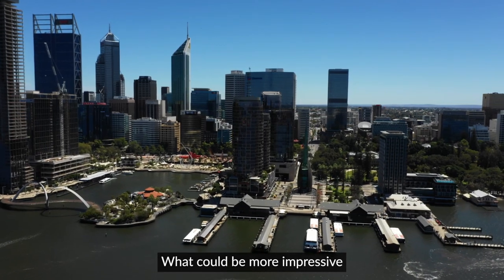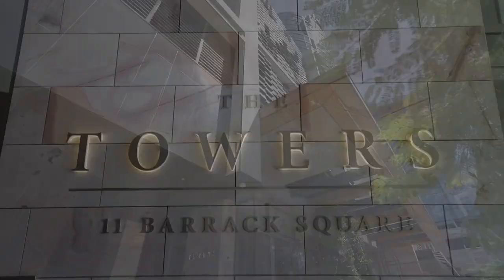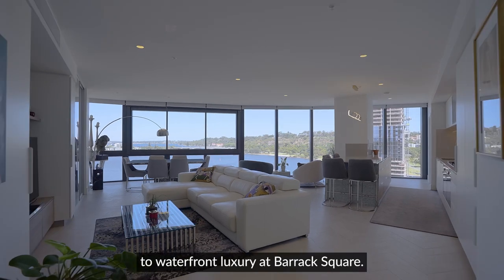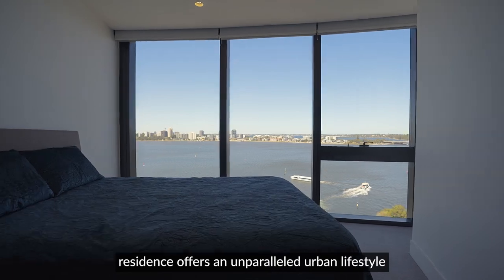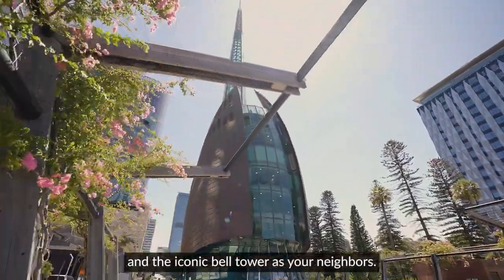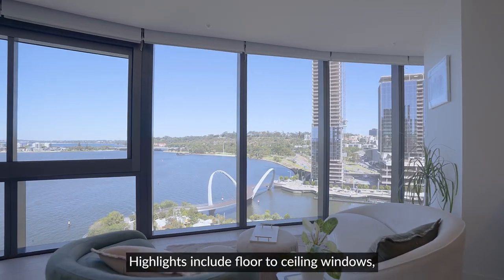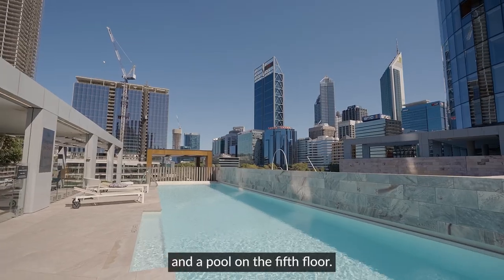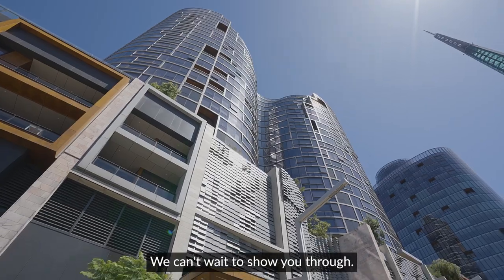Ray White - Vivien Yap and Rio Varen - 1102/11 Barrack Square, Perth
Waterfront Luxury with Panoramic Views

What could be more impressive than a luxe apartment hovering over Perth’s skyline? Perhaps 270-degree views of the city, Kings Park, Swan River, South Perth and the Perth Hills? Or that big city buzz kept at bay the highest-rated soundproofing, occasionally punctuated by bells ringing faintly in the background compliments of the twelve bells of St Martin in the Fields in the neighbouring iconic Bell Tower.

Situated in Barrack Square and since its construction in 2019, this three-bedroom, three-bathroom apartment has been even further elevated with bespoke features, such as the granite countertop with seating in the chef’s kitchen with integrated Siemens appliances. With so many high-end touches, such as built-in cabinetry, herringbone flooring, motorised blinds, electric opening windows and secure parking for two cars, to name a few highlights, this is executive living at its finest.
The enclosure of the balcony enhances what was already a generous living and dining area with floor-to-ceiling windows and multiple zones to admire those panoramic views. Afterall, there are plenty of outdoor spaces to explore, such as the primary bedroom’s balcony, as well as the fifth-floor pool, BBQ facilities and landscaped gardens, not to mention Elizabeth Quay and the Swan River an elevator ride away. Also on the fifth floor is a lounge with a fully-equipped kitchen available to residents – perfect for executives wishing to conduct meetings and events with the extra wow factor of those incredible views.

The cleverly designed floorplan places the primary suite away from the other two bedrooms, making this apartment ideal for small families, downsizers and executives. From this central location, there are several nearby excellent private schools, such as St George’s Anglican Grammar School, Mercedes College and Trinity College, and Wesley College a short ferry trip across the Swan.

Given the proximity to several hospitals such as Royal Perth, Sir Charles Gairdner Hospital, Perth Children’s Hospital, Hollywood Hospital and Mount Hospital, this is a convenient option for medical professionals seeking a low-maintenance and relaxing lifestyle.

The 24-hour concierge is another luxury on par with the standard of service found in international capital cities, taking care of errands such as dry cleaning and deliveries while offering a lock ‘n leave lifestyle. This 11th floor apartment neighbours the Ritz Carlton.

The current and only owners of this luxury apartment will miss this central and prestigious address almost as much as the views. You too will soon become accustomed to popping downstairs to your favourite restaurants in Elizabeth Quay, strolling to the heart of the CBD, the Supreme Court Gardens, Woolworths, yoga, the day spas at the Ritz and State Buildings, and the riverside walking and cycling trails. Since the terminal is downstairs, catch the ferry to South Perth, Fremantle and Rottnest, walk to the train station or jump on the regular CAT bus service. You’re also close to Kings Park, the Crown Entertainment complex and Northbridge, brimming with multicultural cuisine.

This is the epitome of riverside and inner city living, and apartments of this calibre are rare, especially with uninterrupted panoramic views.

Property features:

Three bedrooms (with built-in robes), two ensuites
Uninterrupted 270° views of Perth city, Kings Park, Swan River, South Perth and the Perth Hills
Open-plan living and dining with floor-to-ceiling windows, built-in cabinetry and views galore
Chef’s kitchen with a customise granite bench with seating, glass splashback, Siemens appliances including an integrated microwave, dishwasher and double fridge/freezer, two ovens, 5-burner gas cooktop and pendant lighting
Huge primary suite with an ensuite with a freestanding bath and dual sinks, block-out blinds, built-in robes and walk-in robes and a timber-lined balcony with incredible views
Bathrooms feature floor-to-ceiling tiling, Ceasar stone benchtops and rain showers
Separate laundry with storage
High ceilings
Reverse-cycle ducted air-conditioning
Herringbone tiling in the living areas
Luxurious feature wallpaper
Floor-to-ceiling double-glazed and soundproof windows
Full blackout, motorised blinds, shear blinds and electric opening windows
Two side-by-side secure car bays
Dedicated, generous storeroom on level L2
Level 5 facilities include a pool, fully-equipped gym and lounge, BBQ facilities and landscaped gardens
11th-floor apartment
Intercom, with automated building access
Secure building with a 24-hour concierge
2019 construction

Location highlights:

50m to Elizabeth Quay
200m to the Supreme Court Gardens
750m to Woolworths
850m to St George’s Anglican Grammar School
1.3km to Mercedes College
1.7km to Kings park
1.9km to Northbridge
2.8km to Trinity College
4.6km to the University of Western Australia